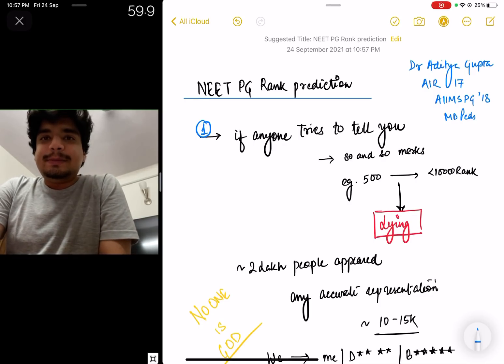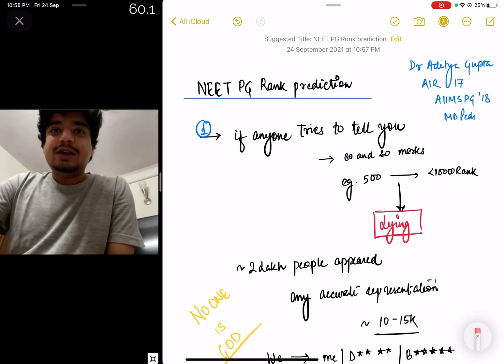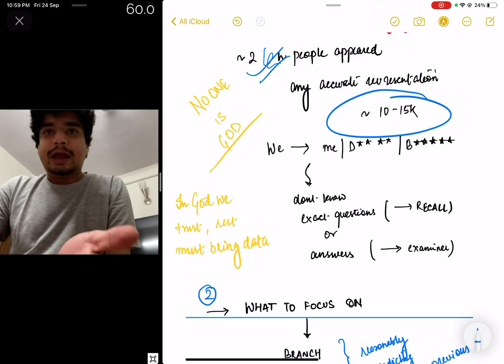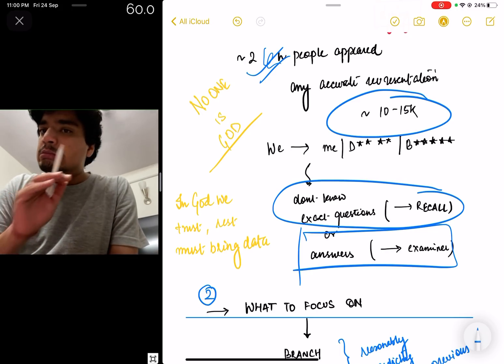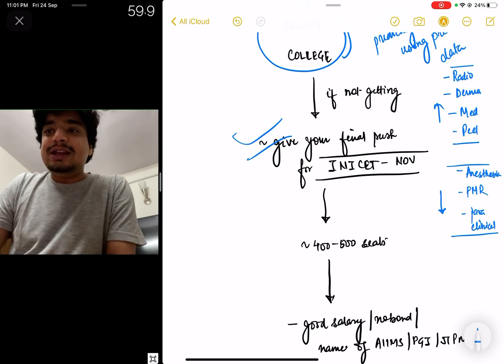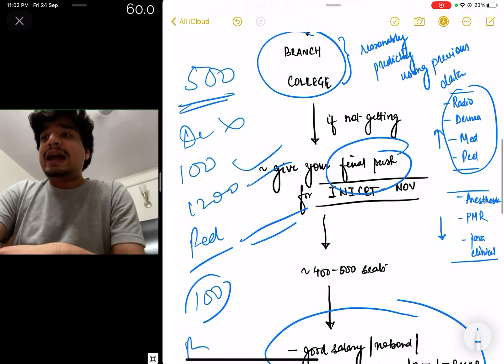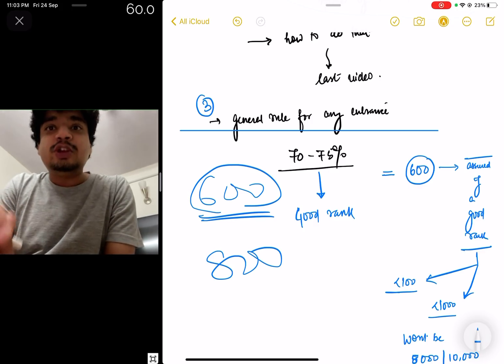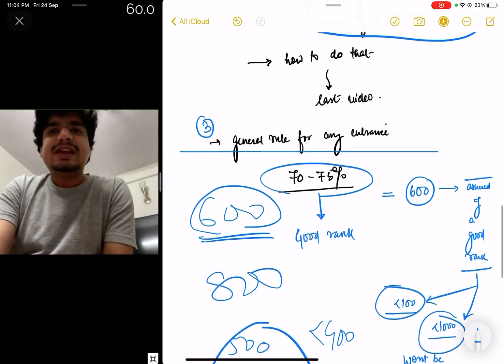NEET PG Rank Prediction - In God we trust, rest everyone must bring data!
Predicting NEET PG Rank